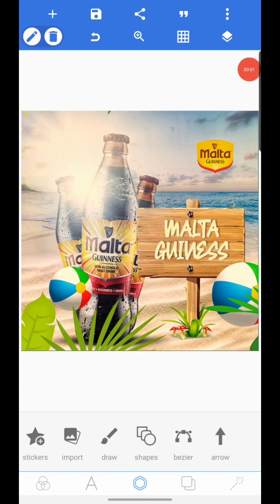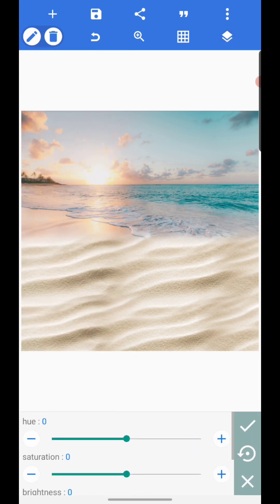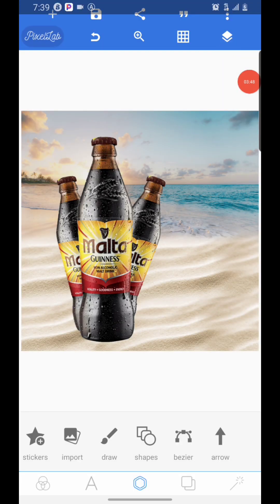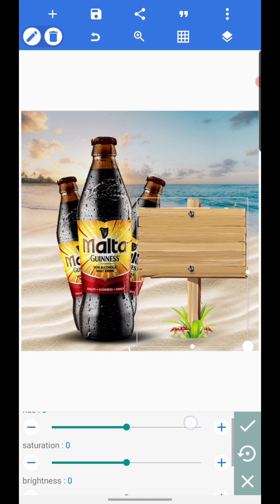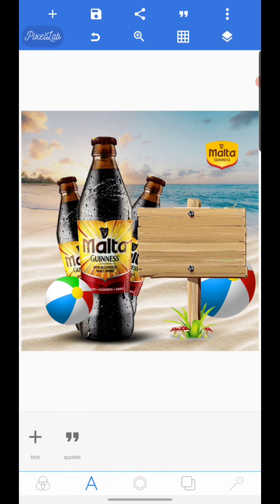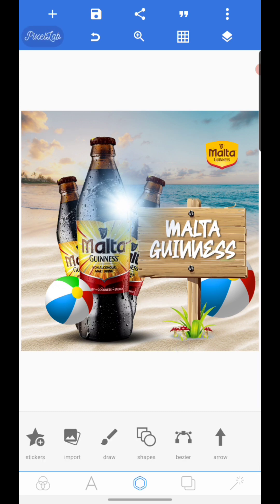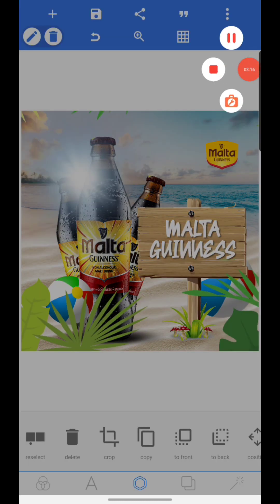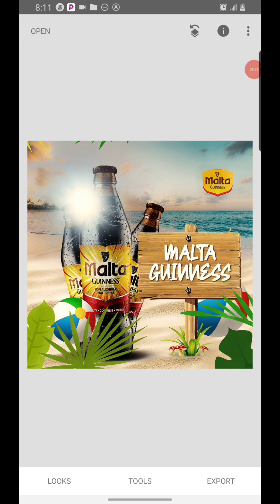THIS IS IMPOSSIBLE 🤯🤯🤯. WATCH HOW I CREATED THIS CRAZY DESIGN ON PIXELLAB.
RESOURCES BELOW